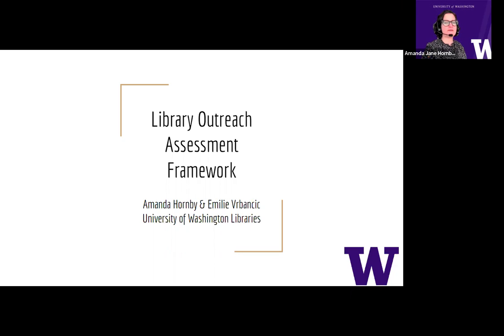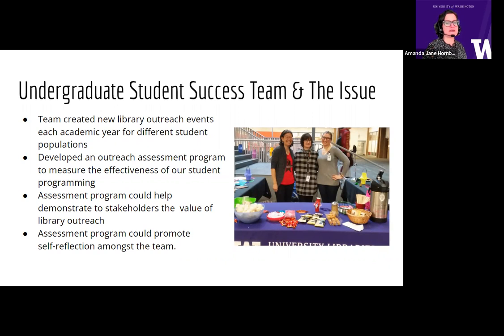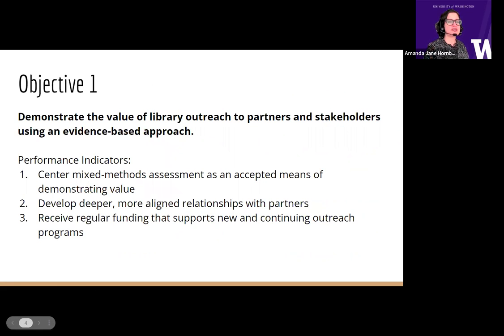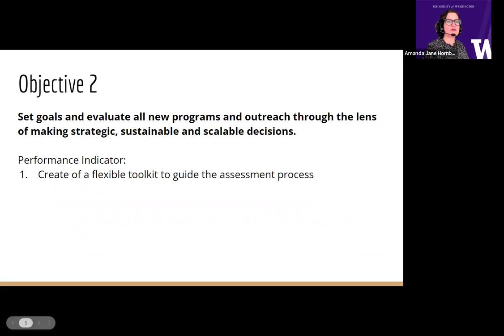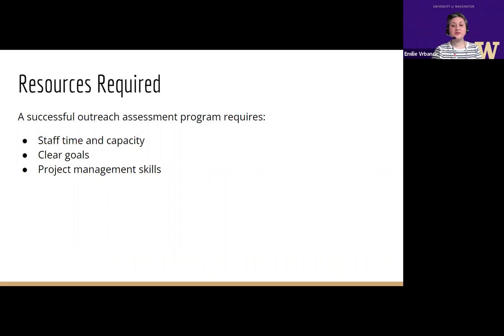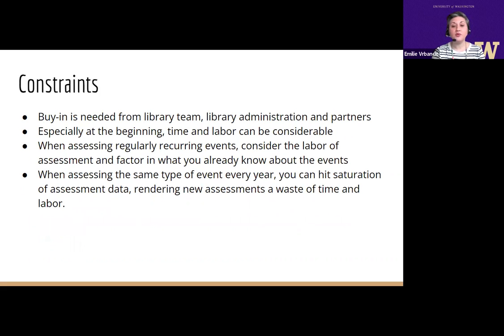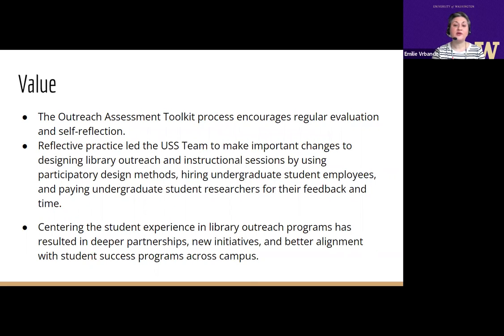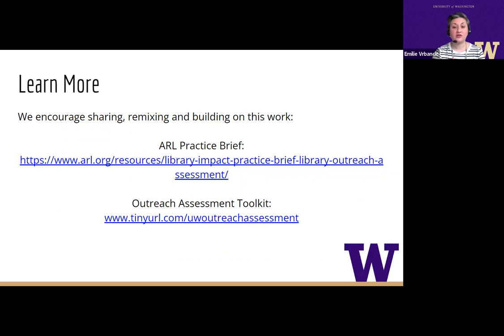Practice Brief: University of Washington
Presentation from the University of Washington as part of the closing celebration for the Research Library Impact Framework Initiative and Pilots: Equitable Student Outcomes and an Inclusive Learning Environment.